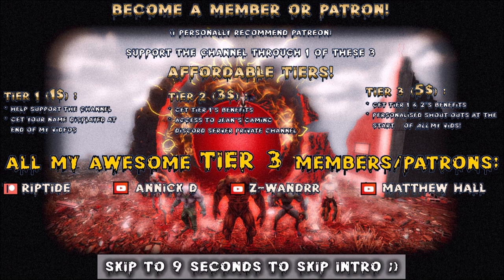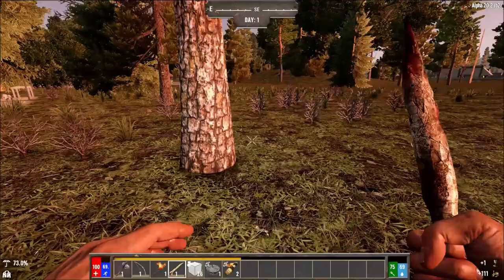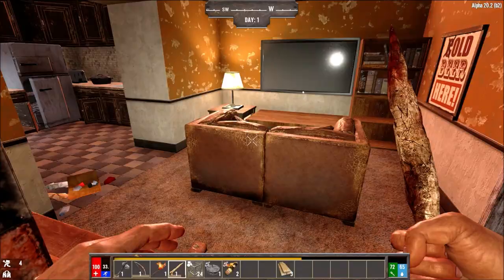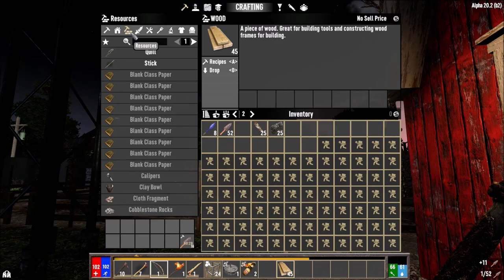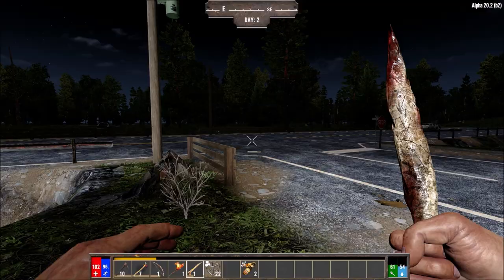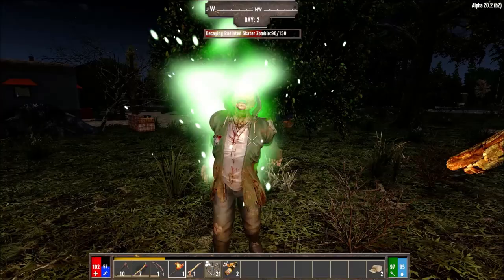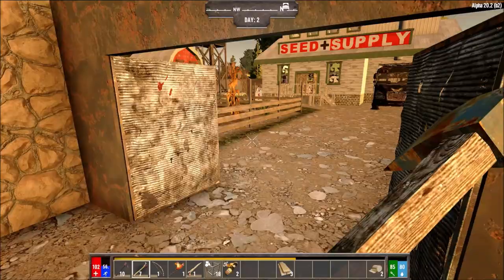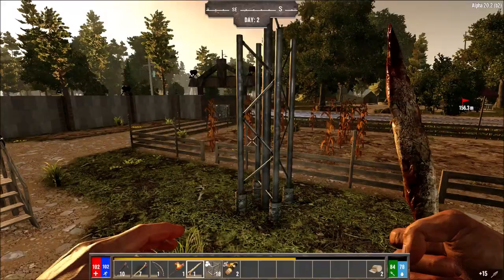When Darkness Falls The Fun Really Starts! | 7 Days to Die | Darkness Falls Mod | Alpha 20 s3 ep2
Nomad difficulty, 32 Spawn Nightmare! We need to focus on leveling as much as possible to unlock what we need.

Game Settings:
Difficulty: Nomad
24 hr Cycle:  60 minutes
Daylight Length: 18
Blood Moon Frequency: 7
Blood Moon Range: 0
Zombies Day: Walk
Zombies Night: Walk
Zombies Feral: Walk
Zombies Blood Moon: Nightmare
Blood Moon Dmg: 100%
XP Multiplier: 100%
Loot Abundance: 100%
Loot Respawn timer: Disabled
Drop On Death: Backpack Only
Blood Moon Spawn: 32 Zombies

Hardware:
• GPU: AMD RX580 (4GB GDDR5)
• CPU: Intel Core i7-7700K 4.2 GHz
• RAM: 32GB DDR4-2400
• Storage: 500 GB samsung evo SDD
• Speakers: Realtek High Definition Audio
• Microphone: Fifine k670b

Let’s Play 7 Days to Die Alpha 20 .2 Stable Build b6 s3 Darkness Falls Mod s1 ep2 When Darkness Falls The Fun Really Starts Alpha 20 Darkness Falls Mod s1 Let’s Play Gameplay.

This is 7 Days to Die Darkness Falls Mod Alpha 20 .2 Stable b6 season 1 episode 2 of my 7 Days to Die Alpha 20 Darkness Falls Mod s1 Stable Build let’s play Singleplayer series/gameplay.

7 Days to Die is an open-world game that is a unique combination of first person shooter, survival horror, tower defense, and role-playing games.

DARKNESS FALLS has long been the ULTIMATE CHALLENGE!
Harder zombies, better weapons, and NEW SUPERNATURAL DEMONS!
This game just got INSANE!
This is a full overhaul mod and DARKNESS FALLS is IMO the gold standard.
A completely new game with an impossible challenge.
This mod is sure to break the faint of heart!
New demonic zombies, new demon bosses(incubus and succubus),  new behemoths(vanilla and radiated) and the biggest of baddest boss the demonic behemoth.
This is mod is a whole new level of a challenge!
There's only one way out... Wage war on all of demonkind!

7 Days to Die has also been made available for purchase on console: ps4 and xbox.